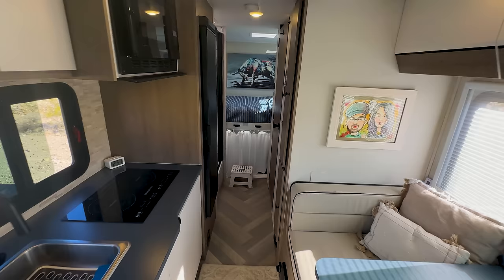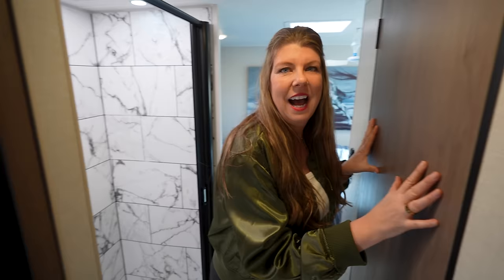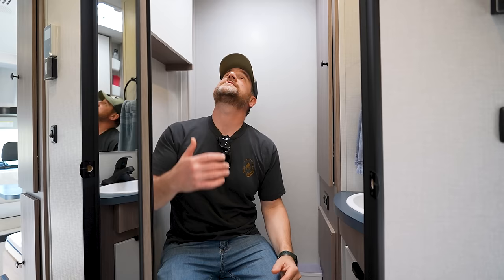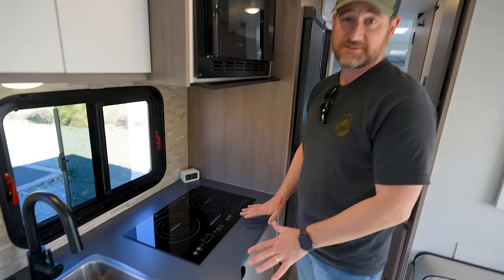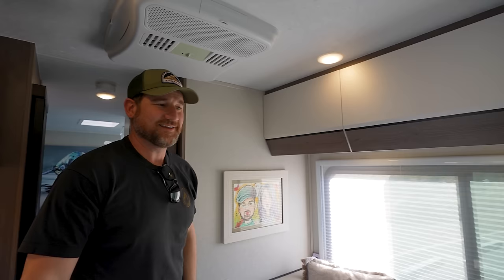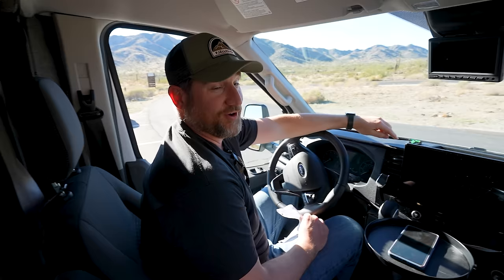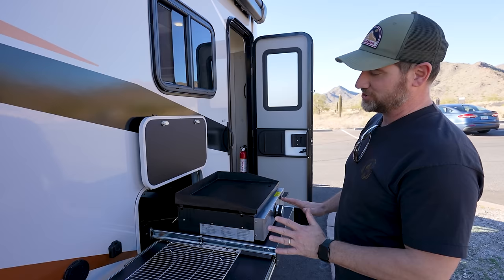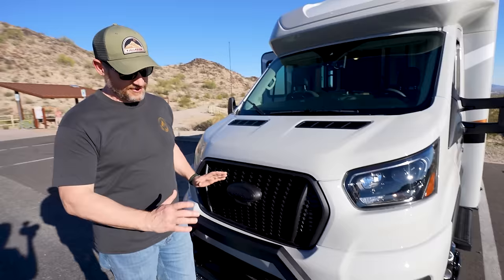Have we found our dream RV? 2024 Class B+ Coachmen Crosstrail 20XG XTREAM Package!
FULL Walkthrough and Review of The Ultimate 2024 Coachmen Cross Trail Extreme EV RV 20XG.

4960 S Gilbert Rd #1 PMB 433

* Insta 360 Camera

Chapters
0:00  2024 Class B+ Coachmen Crosstrail 20XG Tour
0:52 The Bedroom
3:40 The Bathroom
8:33 The Kitchen (Galley)
12:38 The Dining Area
14:36 The Cab (Facts about the RV)
16:24 4000 Watt Generator
17:00 Dual 400 AMP Lithium Batteries
17:36 The Garage
18:53 Outdoor Griddle
19:23 Propane Tank (68 LB)
21:09 Control Center
22:05 Price out the door

⋘ABOUT US⋙
We're Bob & Hillary and we are on a journey to see the world in our Van. We are all about being REAL. We want to show you the real side of traveling by Van, our experience of buying 2 Vans...We share our highs and lows, ups and downs and everything in between.

Pss...looking for other channels about RV/Van Life...here are some of our favorites!

Mathers on the Map
Eamon & Bec
HappilyEverHanks
Kara and Nate
Trent & Allie

Episode 114 | Filmed January 2024 | VAN LIFE VLOG